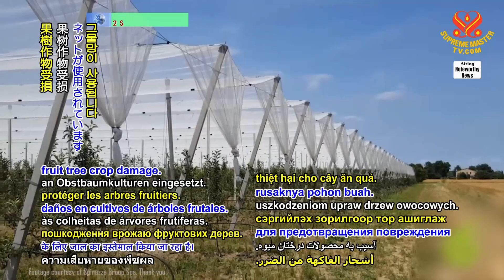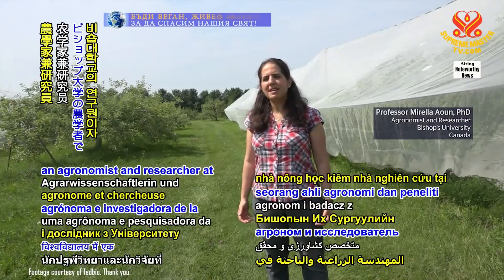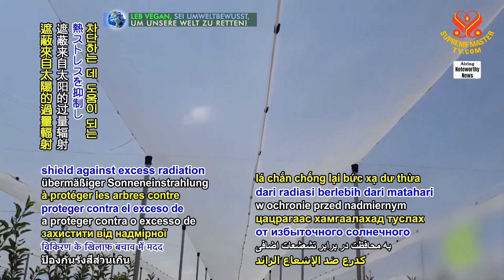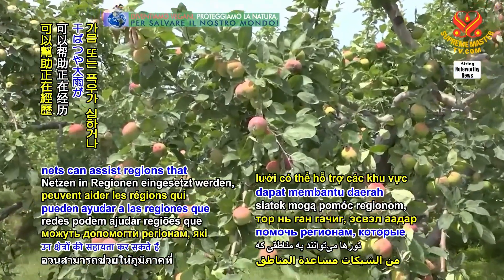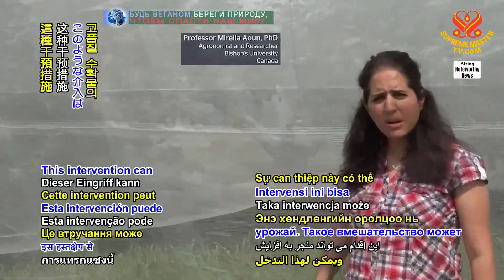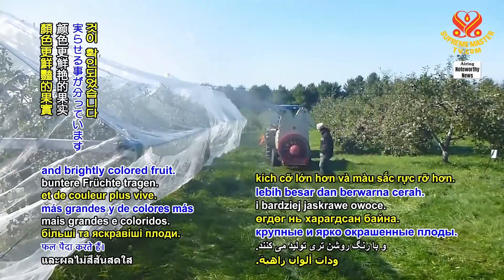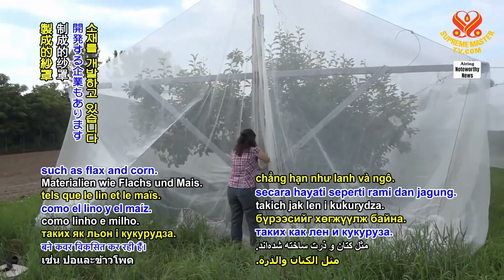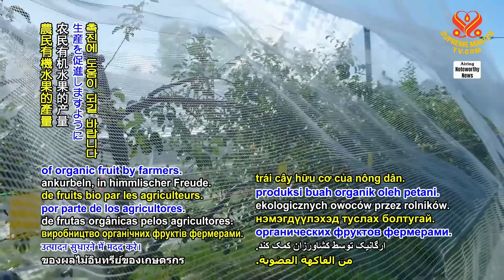2099 NWN 4 netting for orchard trees advancing in protective abilities 1080p